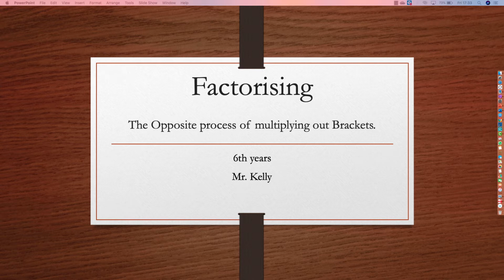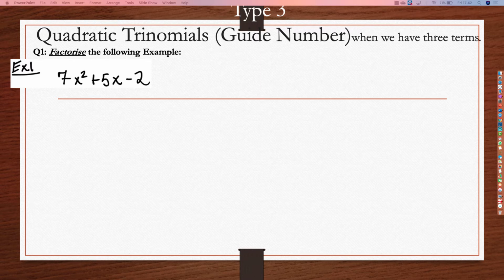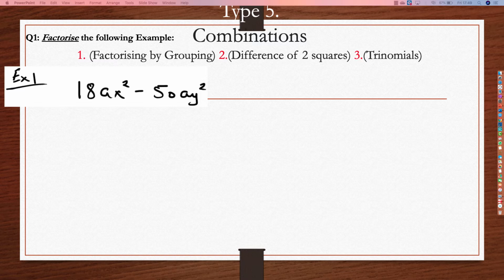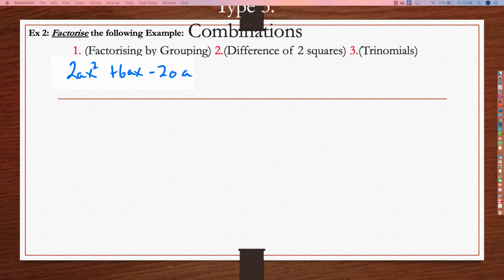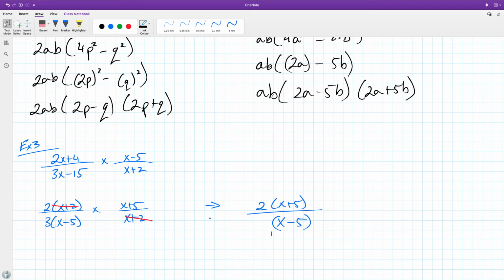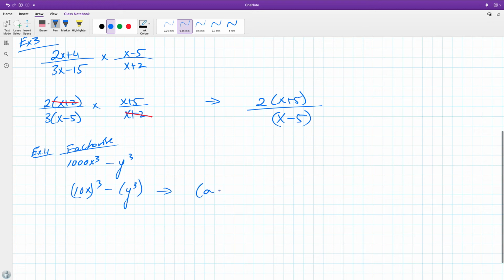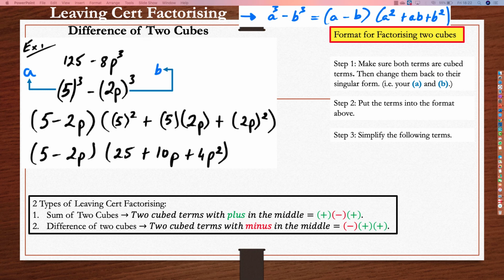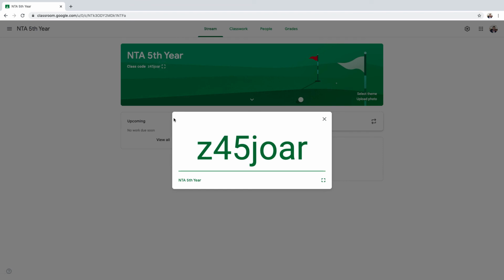5th Year Week 1 ALG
Table of Contents:

00:23 - FactorisingThe Opposite process of multiplying out Brackets.
00:34 - Types of Factorising
01:10 - Factorising
02:43 - Type 2: Factorising by groupingwhen we have 2 or 4 terms.
07:20 - Type 2: Factorising by groupingwhen we have 2 or 4 terms.
07:23 - Type 2:Factorising by groupingwhen we need to rearrange the terms.
07:28 - Type 3Quadratic Trinomials (Guide Number)when we have three terms.
09:26 - Type 3Quadratic Trinomials (Guide Number)
10:52 - Type 3Quadratic Trinomials (Guide Number)
11:41 - Type 4.  Difference of two Squares  𝑋 2 − 𝑌 2 =&gt;  𝑥  2 −  𝑦  2 =&gt;(𝑥+𝑦)(𝑥−𝑦)
15:20 - Type 5.  Combinations1. (Factorising by Grouping) 2.(Difference of 2 squares) 3.(Trinomials)
17:25 - Type 5.  Combinations1. (Factorising by Grouping) 2.(Difference of 2 squares) 3.(Trinomials)
17:29 - Type 5.  Combinations1. (Factorising by Grouping) 2.(Difference of 2 squares) 3.(Trinomials)
23:15 - Type 5.  Combinations1. (Factorising by Grouping) 2.(Difference of 2 squares) 3.(Trinomials)
25:23 - Special Factorising Simplifying Fractions by Factorising
26:57 - Special Factorising Simplifying Fractions by Factorising
32:38 - Leaving Cert Factorising Difference of Two Cubes
44:28 - Leaving Cert Factorising Sum of Two Cubes
45:51 - Leaving Cert Factorising Difference of Two Cubes
45:52 - Special Factorising Simplifying Fractions by Factorising
45:57 - Leaving Cert Factorising Difference of Two Cubes
46:37 - Leaving Cert Factorising Sum of Two Cubes
46:48 - Leaving Cert Factorising Difference of Two Cubes
49:16 - Leaving Cert Factorising Sum of Two Cubes
52:50 - Simplifying/Solving  Algebraic Fractions
52:53 - Simplifying Algebraic Fractions